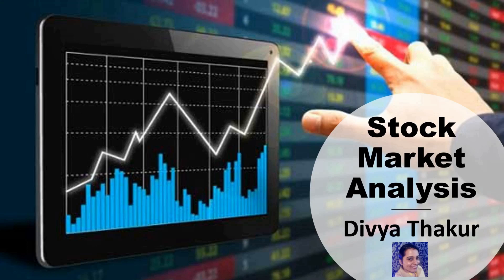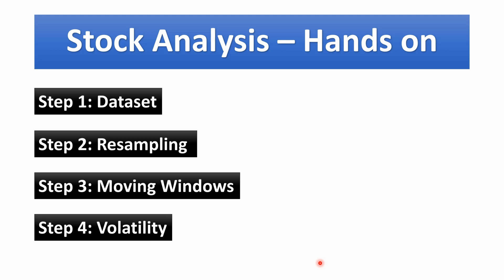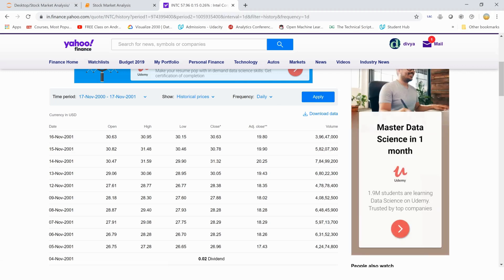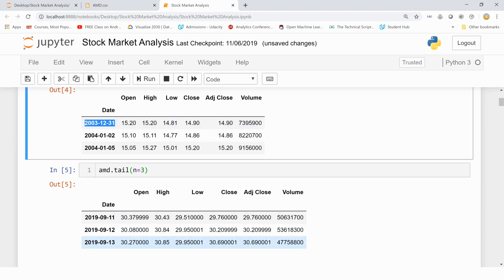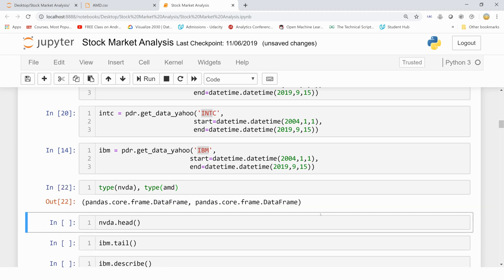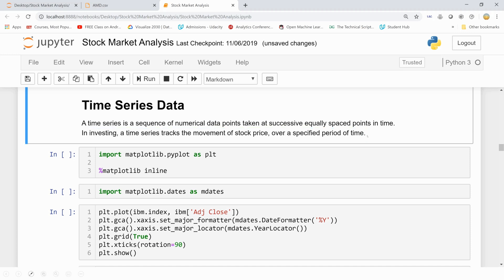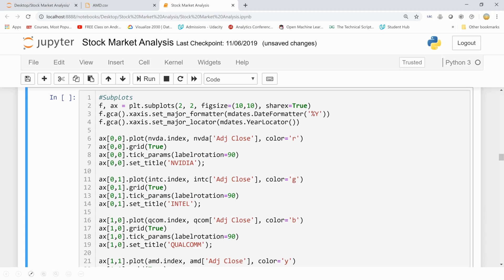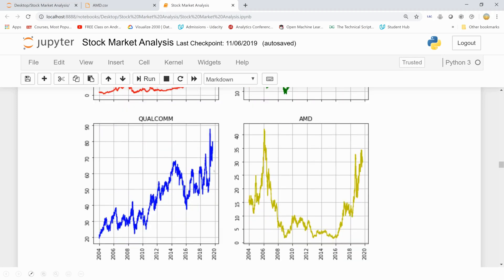Stock Market Analysis with Python (Part - 1)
Stock Market Analysis with Python using
1. Pandas and Pandas-Reader
2. Matplotlib
3. Seaborn